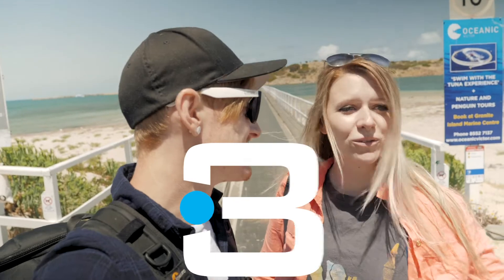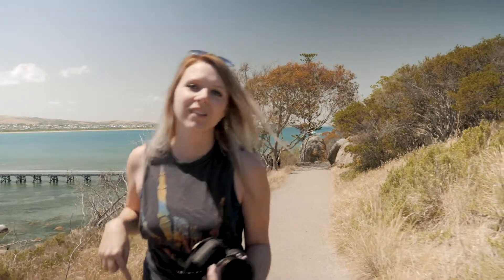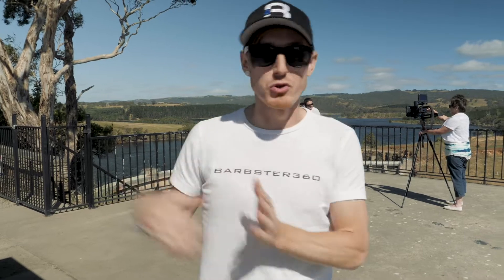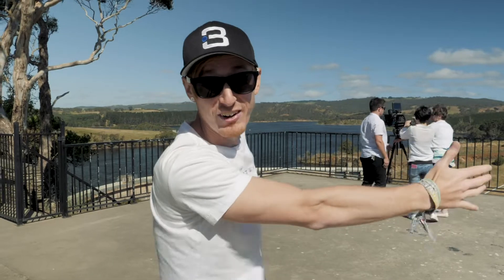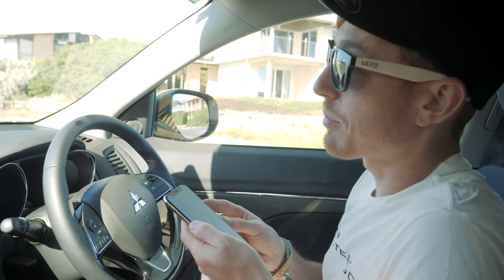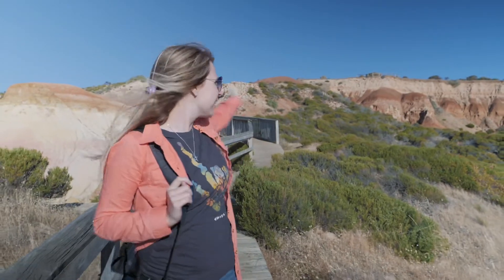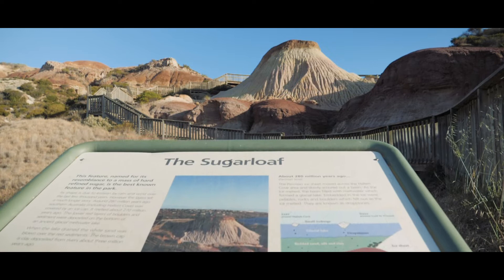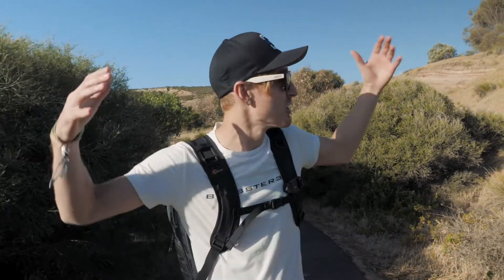GRANITE ISLAND & THE SUGARLOAF | Barbster360 South Australia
Granite island is just off of Victor Harbor in South Australia. We walk around the island and then head to The Sugarloaf at Hallett Cove

Lacie 4tb rugged hard drive
Aputure M9

My gear
Canon G7X
UK - US
Macbook Pro 15 inch, Retina, 512 SSD i7
UK - US
Micro Muff
UK - US
Gorilla Joby tripod
UK - US
Canon 6D
UK - US
Tokin 11-16 lens
UK - US

FOLLOW HOLLIE :)